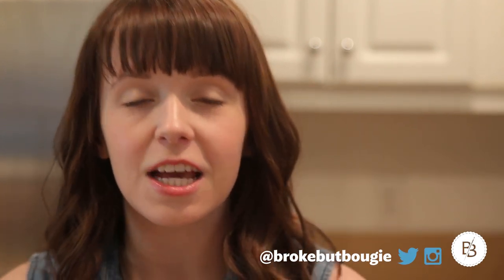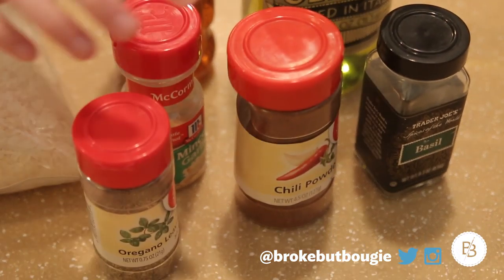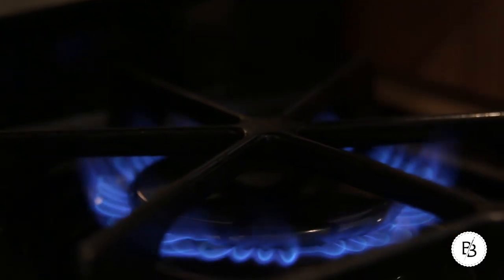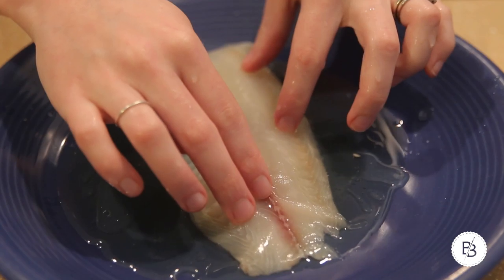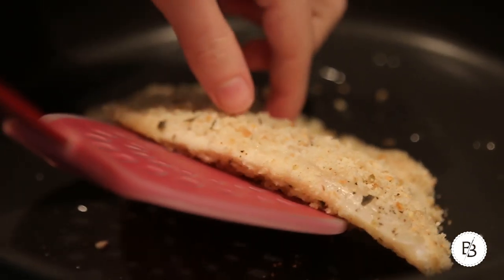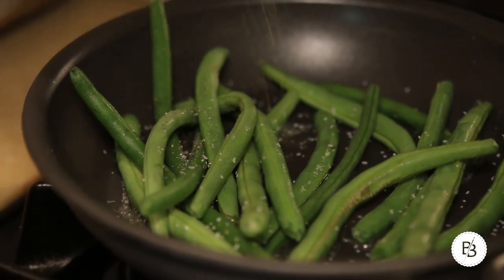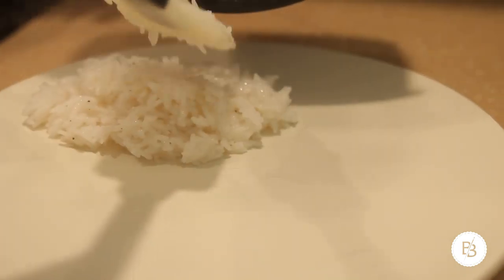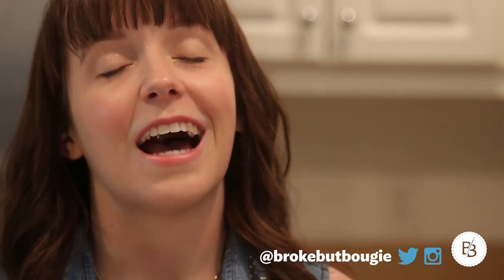EASY & CHEAP DINNER IDEA | Broke But Bougie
I hope you enjoyed this recipe! Tag me on Instagram or Twitter if you end up making it! Stay bougie!